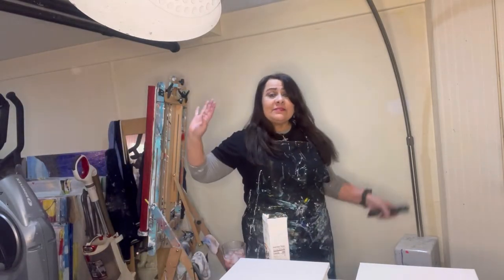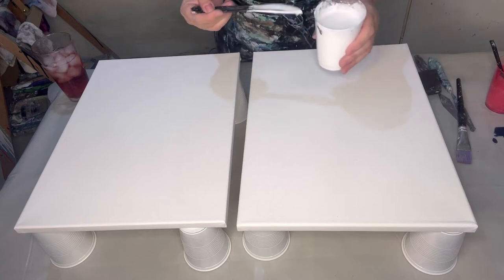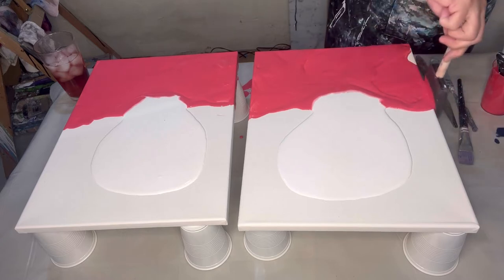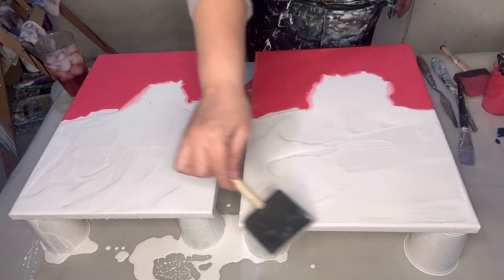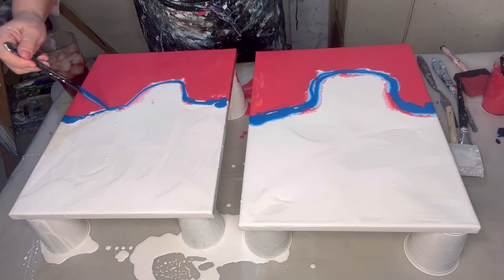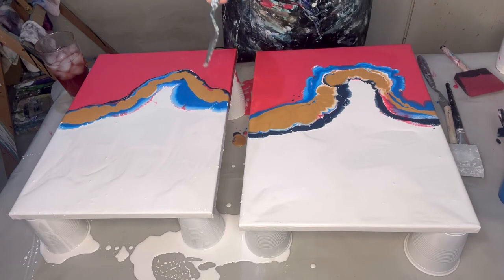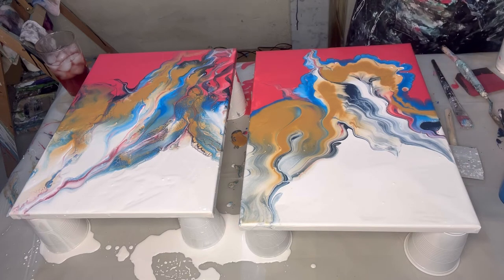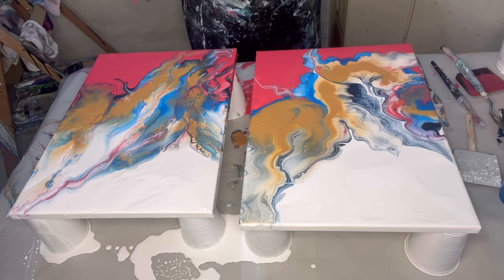Acrylic floral pouring art technique with palette knife swiping. . “Valentine’s Day colors. “Salmon”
Acrylic pouring art technique. Hi all colors I have used are Salmon red, Deco Arts Gold, Blue and Pink mixed with red & Titanium white. Canvas measuring 16”x12”.

Precautions: with Epoxy Resin Crackle  paste., spray paint & Varnished wear Respiratory mask if you have any issues with your lungs.

I find Modern/Abstract arts very exciting and good for my soul.  This is mainly my passion.

Please watch the entire videos. Happy painting/pouring.

Colors i used in this art pour is Titanium white from Blick's art store. DECO ART Metallics Blue, Pink  added some red to it from Lukas paints /from Jerry'sarterama.and  Metallic Gold
The Blue is also from Metallic blue from deco art and mixed some Prussian blue from Lukas paints. I usually mixed lots of my paints to sort of change the natural colors.

Small stretch canvas from artist loft.
and Palette knife for swiping, mixed paints into a 7oz cup with 3  part american  floetrol,  1 tsp paint and 1drop of GAC 800 to each cup.

(Peace, Love and Create)

Gallery :
Artist @plogixartgallery.

abstract Arts#Sketching/Watercolor#Modern Arts# Contemporary arts Mixed Media,# Resinartist.acrylic pouring art techniques#Landscape paintings. Alcohol ink art Techniques.Commission Arts. collaboration’s.Foam spray arts.